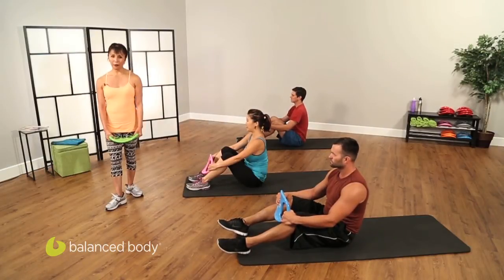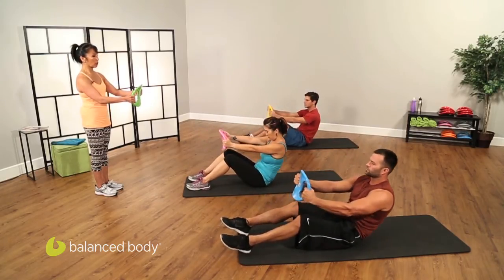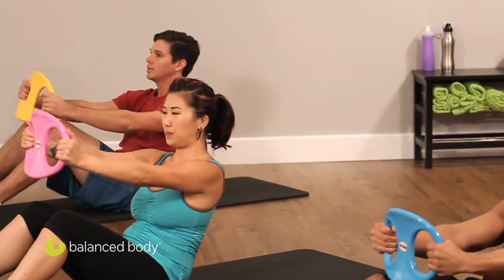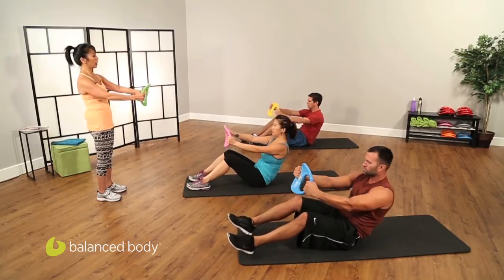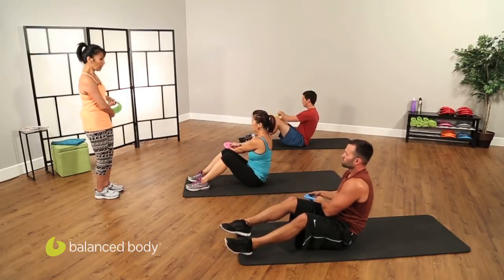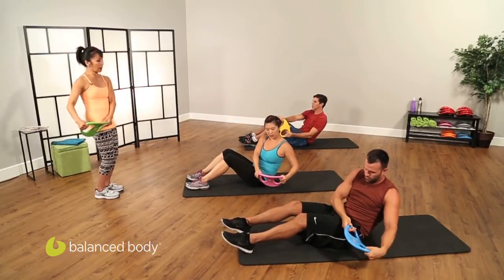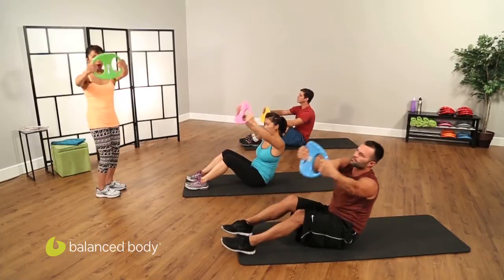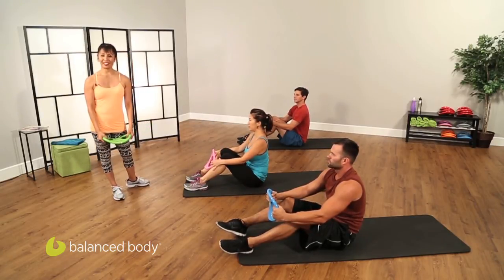Meet SmartBell®: Core Intensive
Episode 1
In this podcast, Valentin teaches us some core intensive exercises using SmartBell®.

Instructor: Valentin
Equipment: SmartBell®, Mat